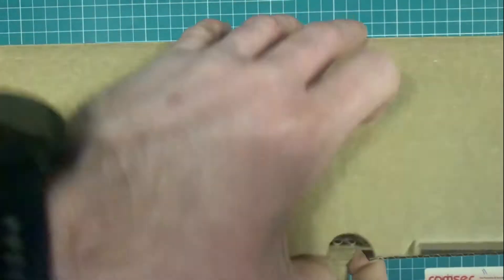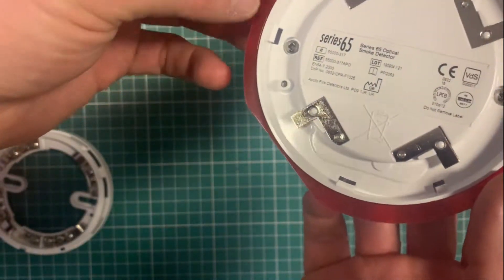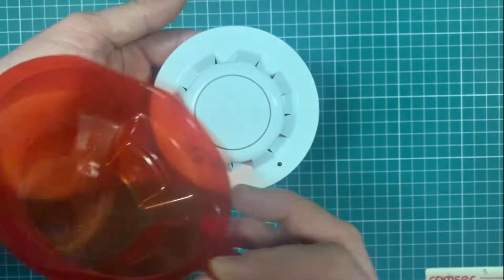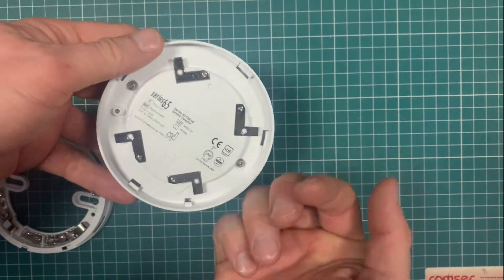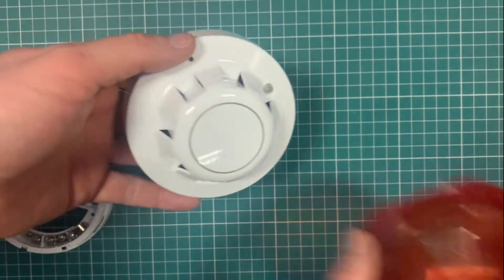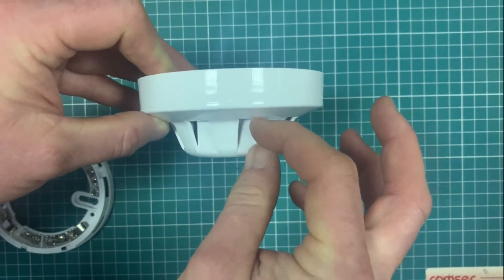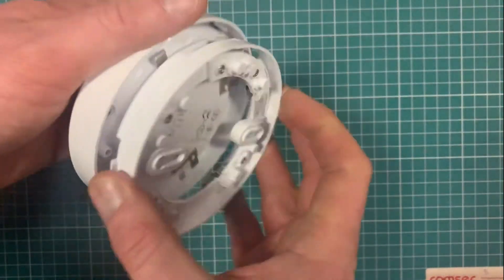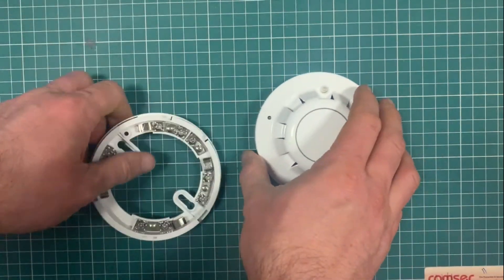Apollo Series 65 Optical Smoke Detector 55000-317APO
The Series 65 Optical Smoke Detector incorporates a pulsing LED located within the housing of the detector.

The external detector moulding is identical to that of the ionisation detector but has an indicator LED which is clear in quiescent state but produces a red light in alarm. This unit responds well to slow-burning, smouldering fires, is well suited for bedrooms and escape routes and is unaffected by wind or atmospheric pressure.